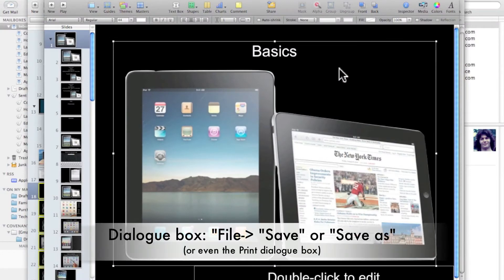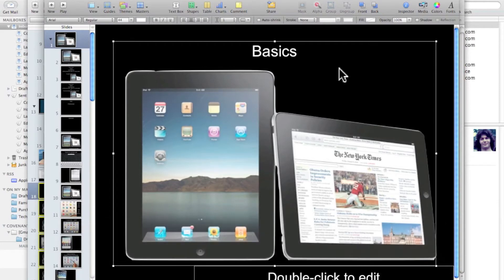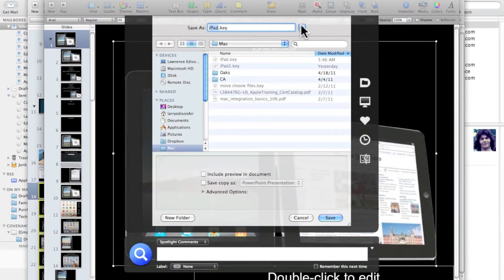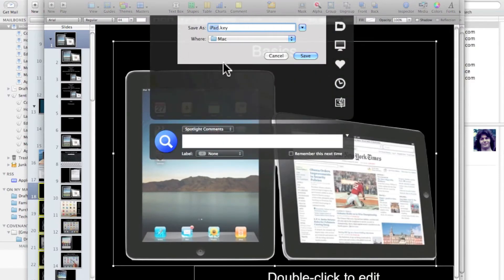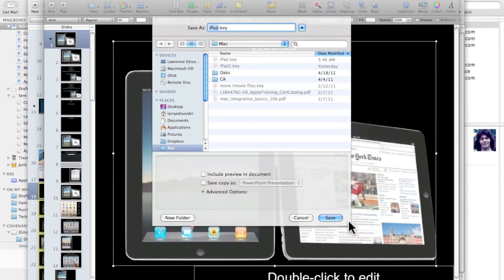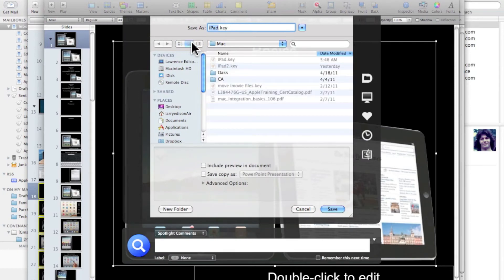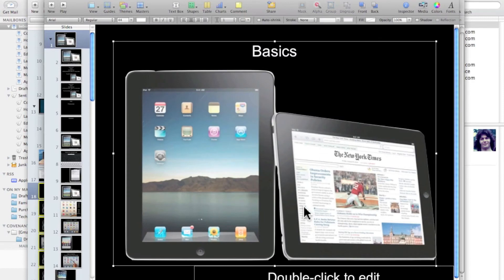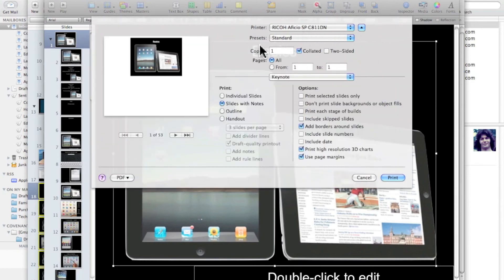How do I Expand a Dialogue Box (in a Mac window)?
For many newcomers to MAC, there are some menus that appear at certain times.  The "Save" or "Save as" or the "Print" menu all pop up and, at times, not much information seems to be available.  That is because the menu - the dialogue box - is hidden.  This video shows the way you can reveal more information and expand the menu.